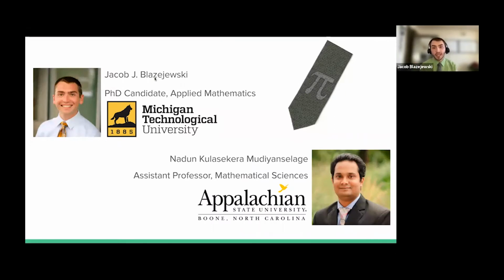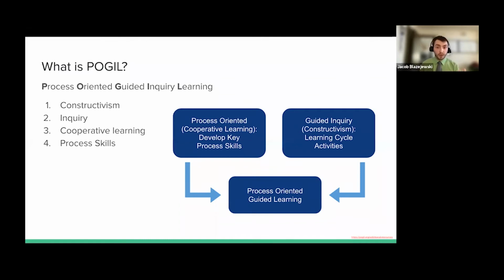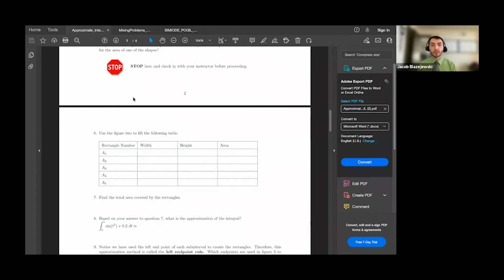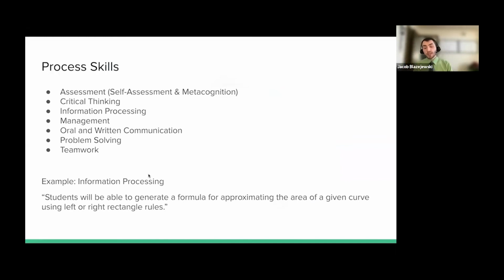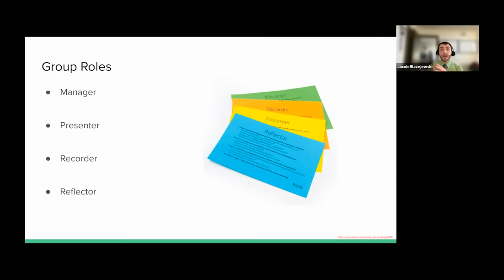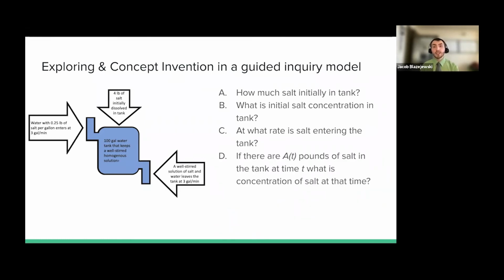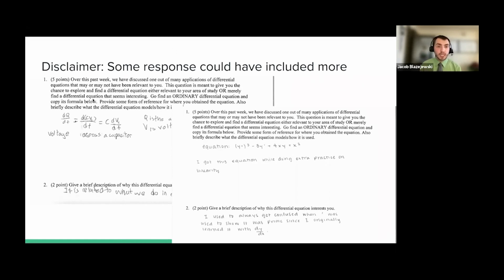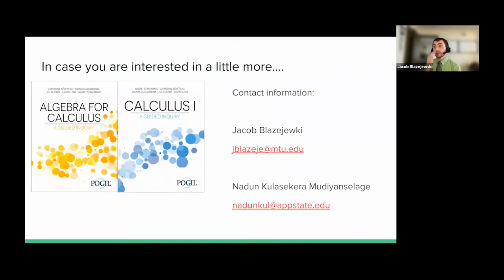Implementing SIMIODE Models in a POGIL... - Jacob J. Blazejewski and Nadun Kulasekera Mudiyanselage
Day 4 - 4:45 PM–5:30 PM: Presentations on Modeling Activities

(R4) Implementing SIMIODE Models in a POGIL Paradigm to Inspire Students
     Jacob J. Blazejewski, Mathematics, Michigan Technological University, Houghton MI USA
     Nadun Kulasekera Mudiyanselage, Appalachian State University, Boone NC USA